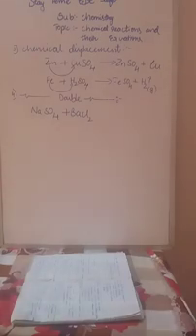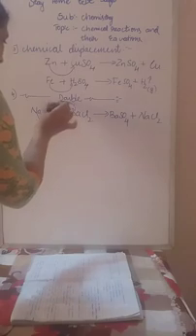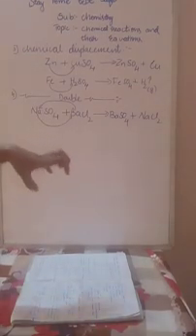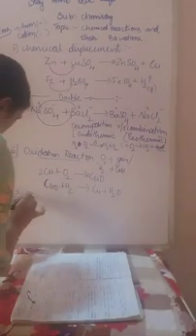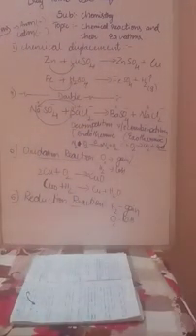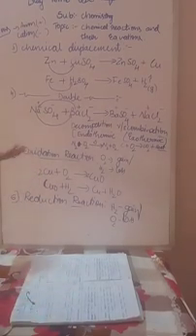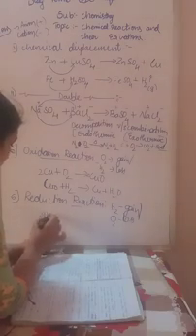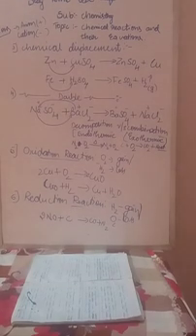SSLC Chemistry Lesson 1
Chemical reactions and their equations (Day 3)